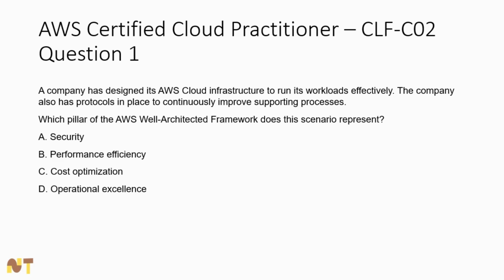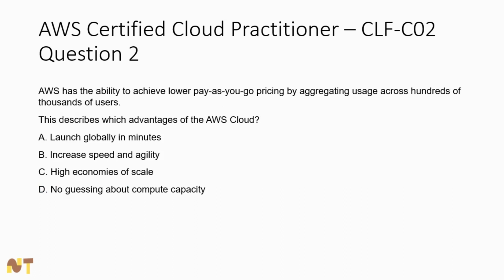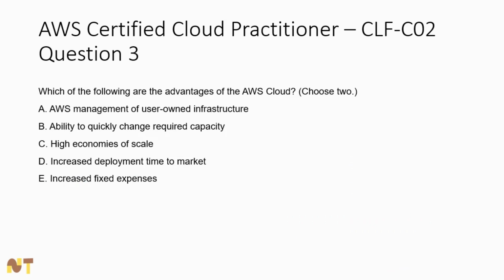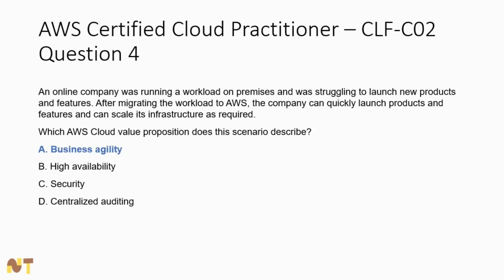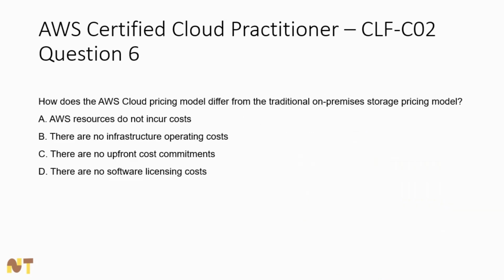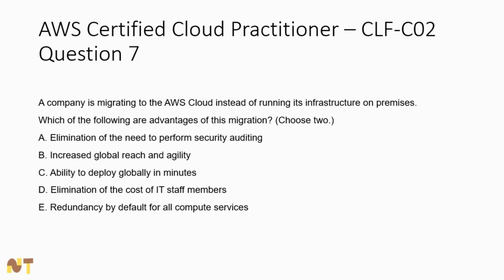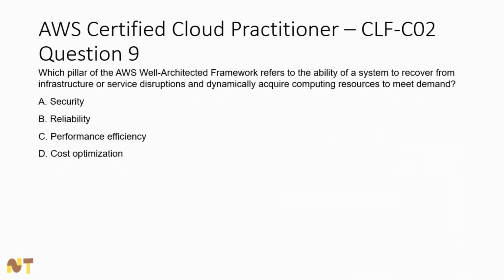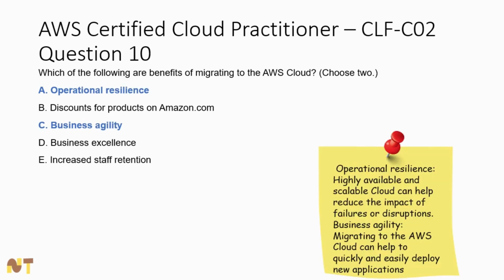AWS Certified Cloud Practitioner CLF-C02 Exam Questions Walkthrough - Part 3| Neeti Tech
Welcome to Part 3 of our AWS Certified Cloud Practitioner Exam Questions series! In this video, we'll dive deep into the Cloud Concepts domain which has 24% weightage in the certification. We will explore 10 key questions to help you ace your certification exam.

Good luck on your AWS Certified Cloud Practitioner journey!